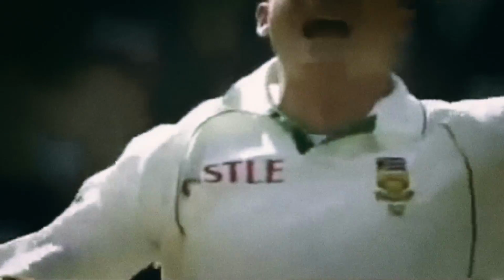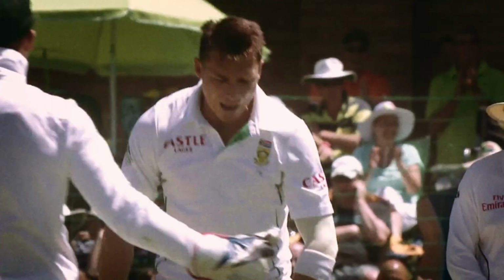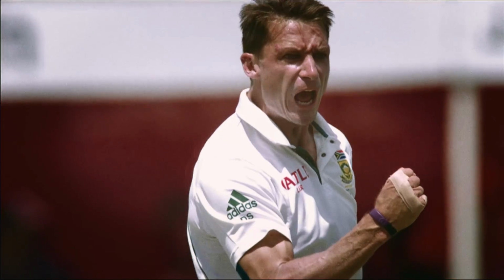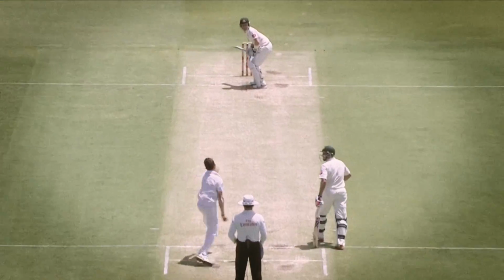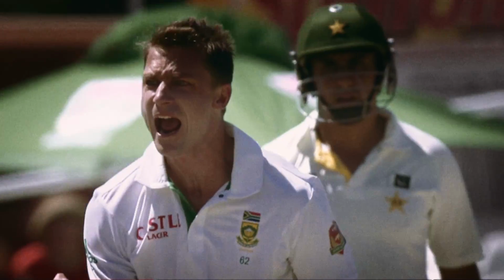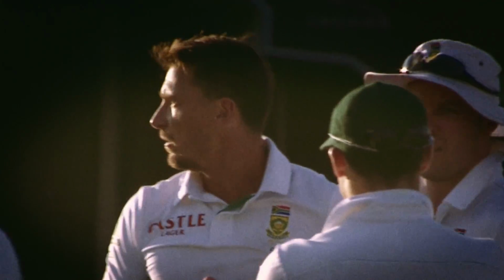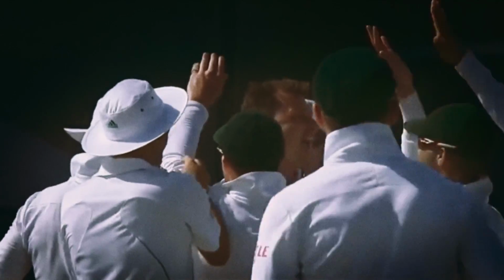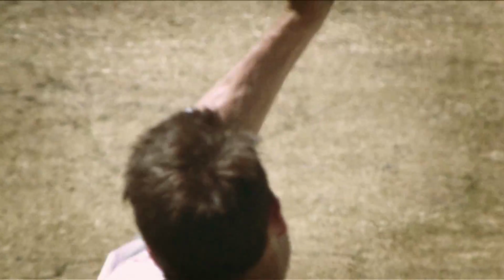Bangladesh Tour Diaries Eps 8 - Dale's 400 test wickets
He's been the Castle Lager Proteas' go-to man for over a decade, ripping through batting orders with his combination of pace, aggression and late swing. Dale Steyn has reached the incredible milestone of 400 test wickets, and only Muralitharan has achieved this in fewer tests. See what his team mates regard as his best ever wicket. We love all 400 of them!